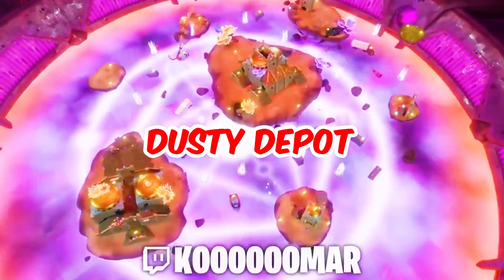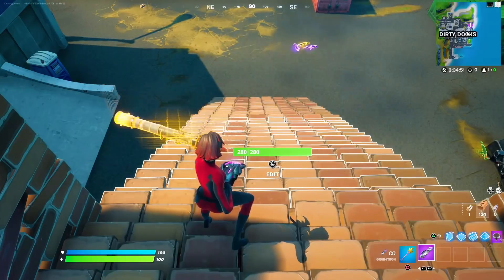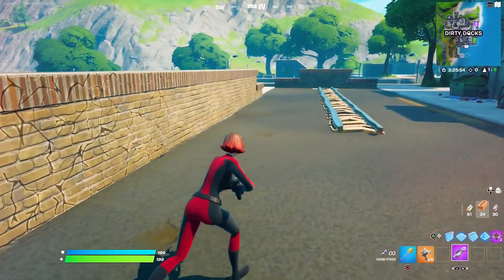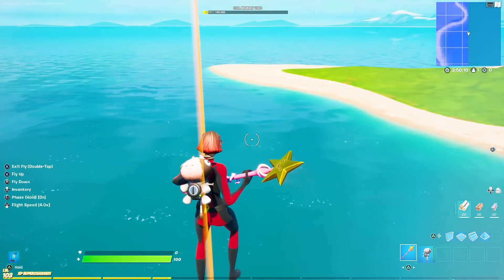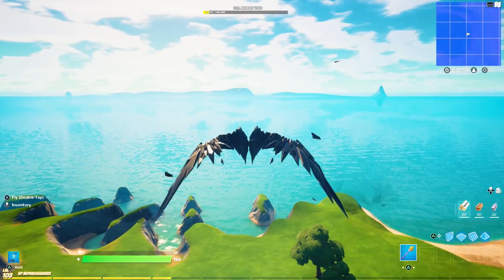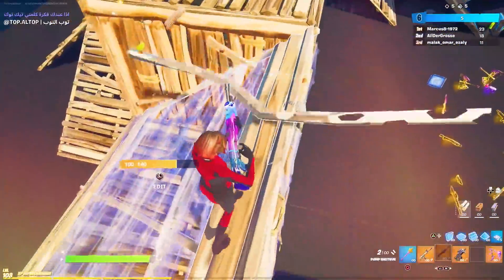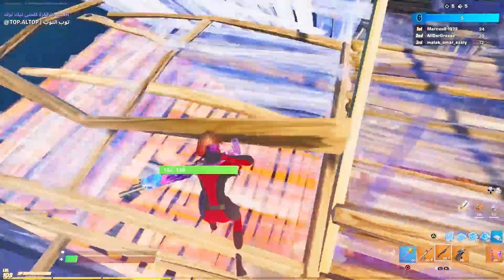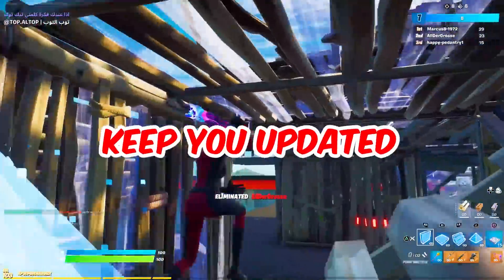Fortnite Chapter 2 Season 8 Map!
Today we are going to have a look at Fortnite Chapter 2 Season 8 Map!